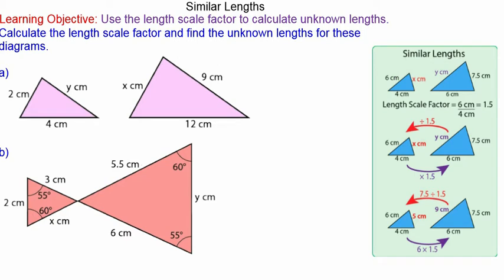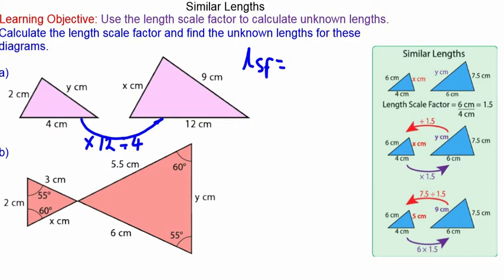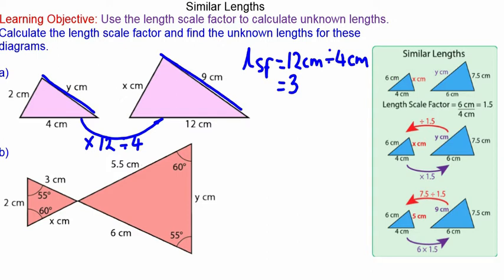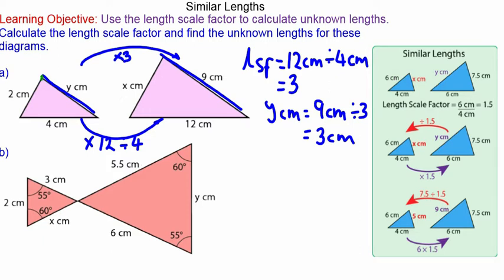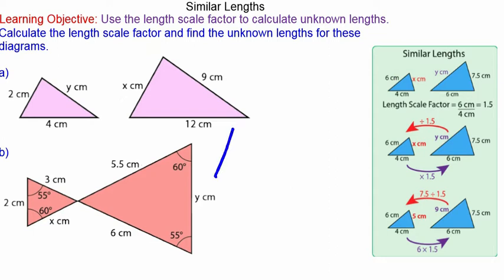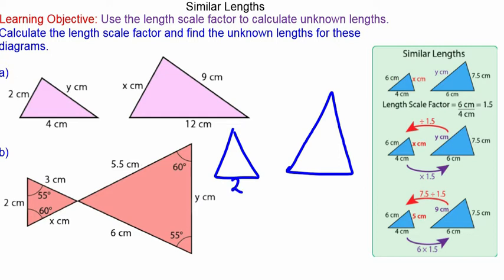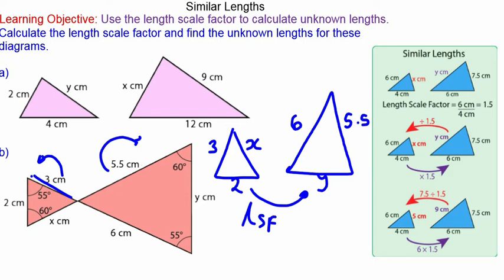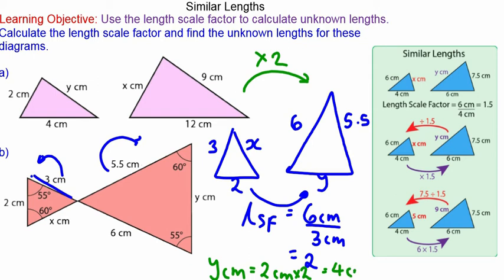Calculating lengths in similar shapes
GCSE maths tutorial demonstrating how to use the length scale factor to calculate unknown lengths in similar shapes.